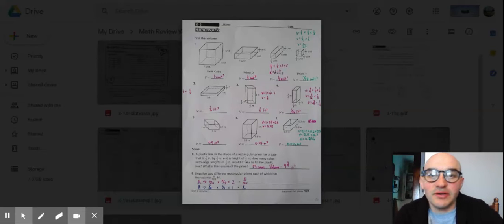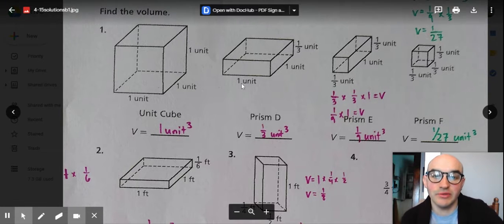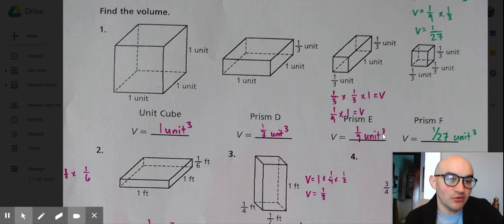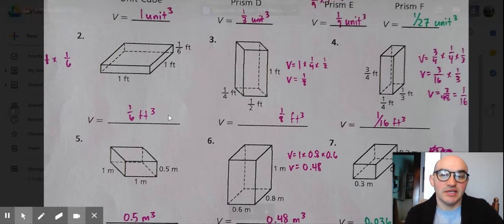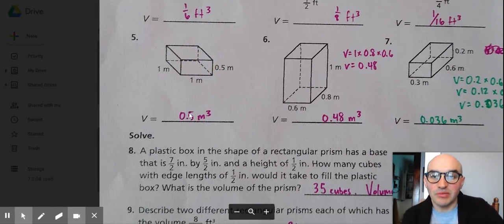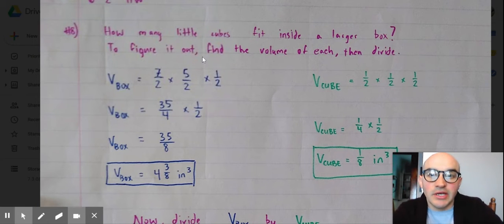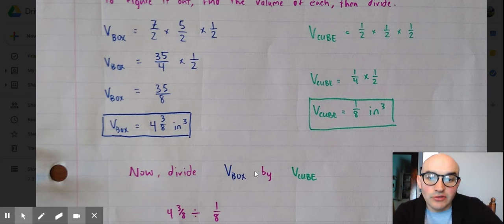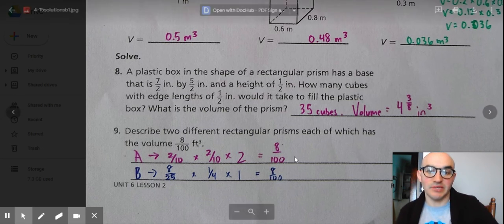Solutions 4-14-20 Part 2 of 3